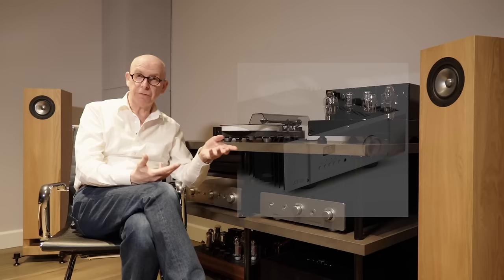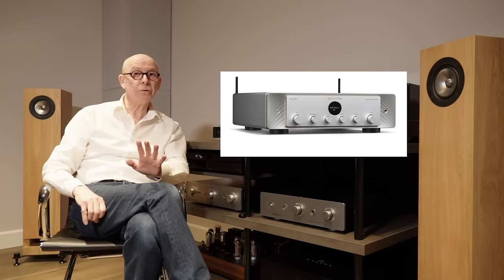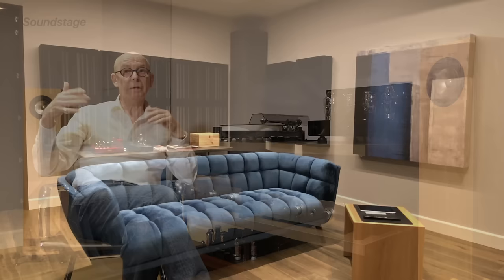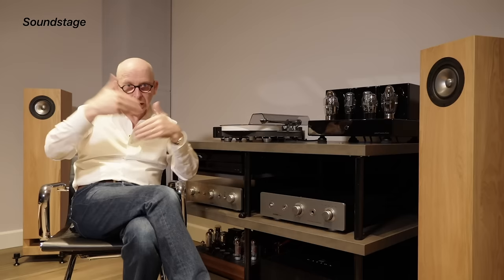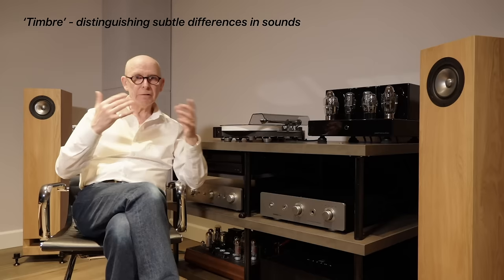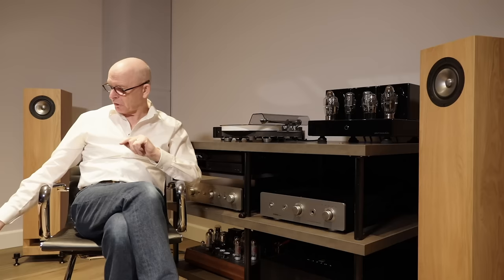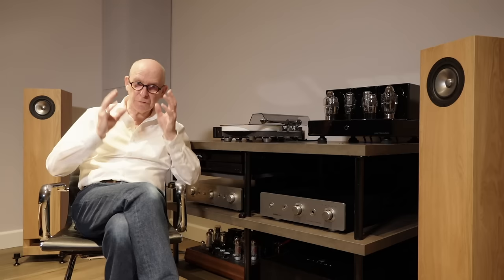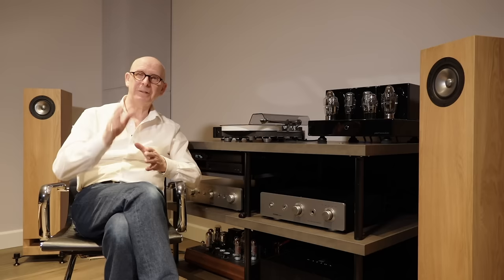Class 'A' vs 'AB' amplifiers: The search for a perfect soundstage and an emotional connection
I often find myself being drawn to Class 'A' type amplifiers, but why? Is that logical, or some kind of  bias? I was of the opinion that they offered a better soundstage and a more natural listening experience. After this exercise, I am not so sure... In this video I also talk about 'Soundstage', what it is, and can it really be achieved? I also explain how humans detect sound sources and the importance of 'timbre' (a HiFi system's ability to differentiate between sound types).

Equipment used in this video:
Loudspeakers: Pearl Acoustics SG
Amplifiers: PassLabs INT-25, Rega Aethos, Sugden SPA-4, Musical Fidelity M8s-500s
Preamplifier: Topping Pre90
CD Player: Lyngdorf CD-2
Cables: Loudspeaker cables: Pearl Acoustics Natural Balance, Interconnects: AudioQuest
Listening Room acoustic panels: GIK

Topics covered:
00:00 - Introduction
07:14 - 'Soundstage', what is it and how good can it be?
10:13 - How do humans detect a sound source & hence imagine a soundstage.
15:11 - 'Timbre', distinguishing subtle differences in sounds
21:44 - Rega Aethos (Class AB)
22:45 - PassLabs INT-25 (Class A)
24:46 - Sugden SPA-4 (Class A)
25:41 - Musical Fidelity M8s-500s (Class AB)